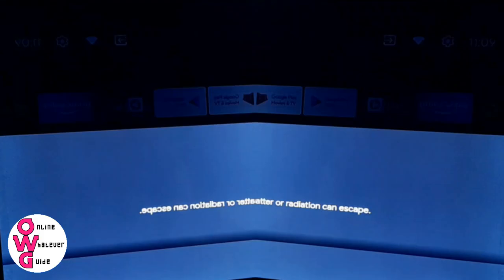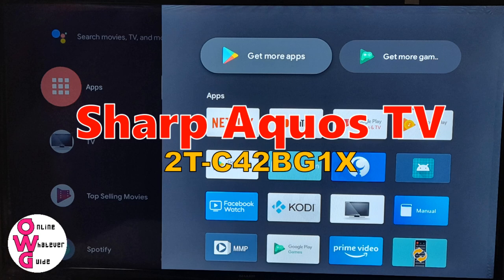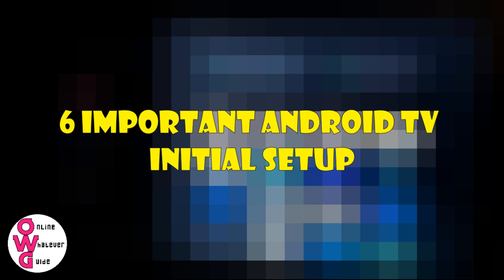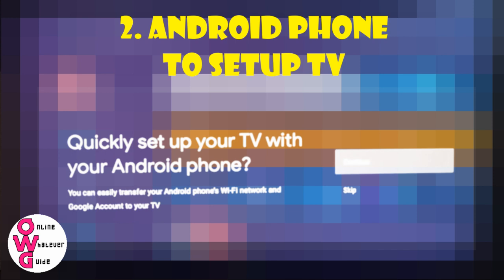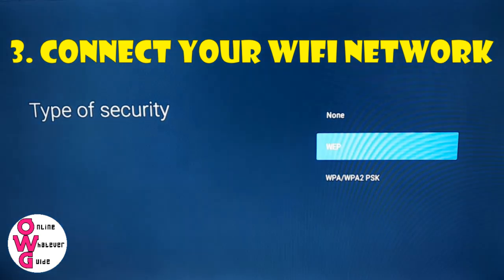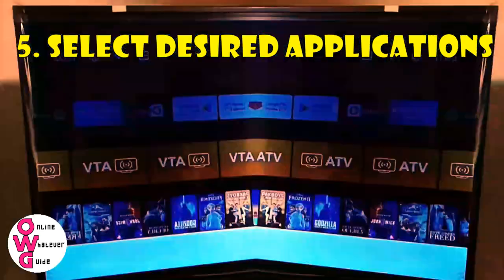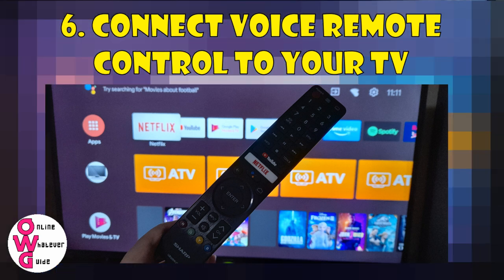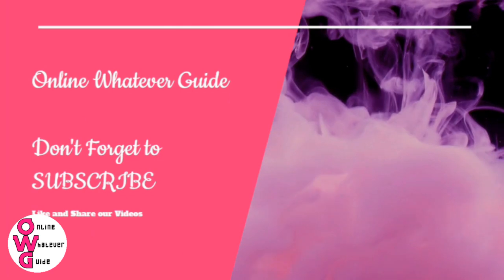How to Setup Sharp Aquos TV | 6-Step Guide to Working Voice Assistant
In this video I teach how to setup Sharp Aquos TV with working Voice Assistant in just 6 Steps.

Also, here is a link to  our

If you have any questions regarding our topic just drop a comment on our video and we will get back to you as soon as we can